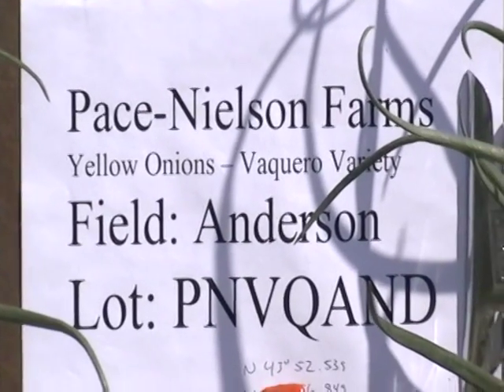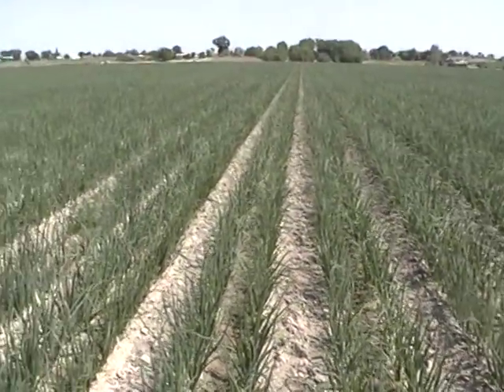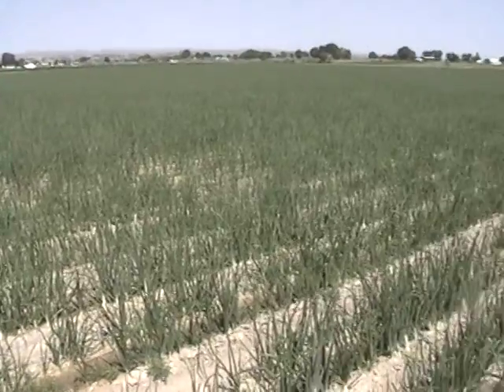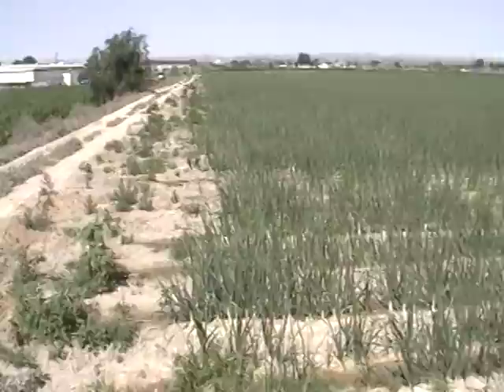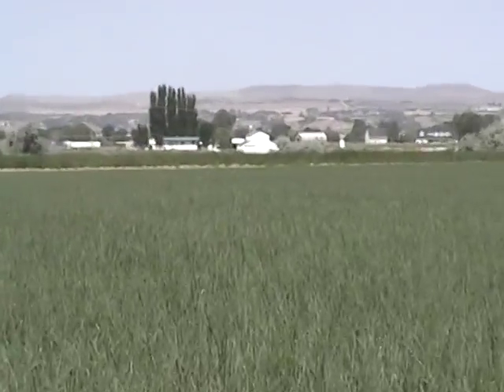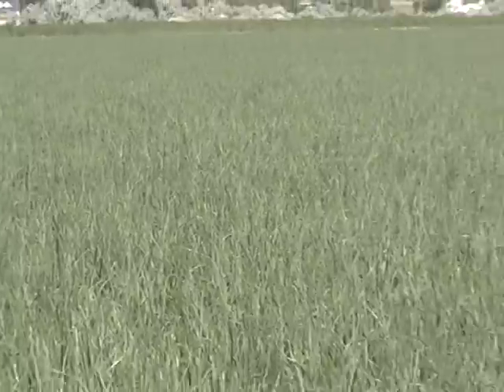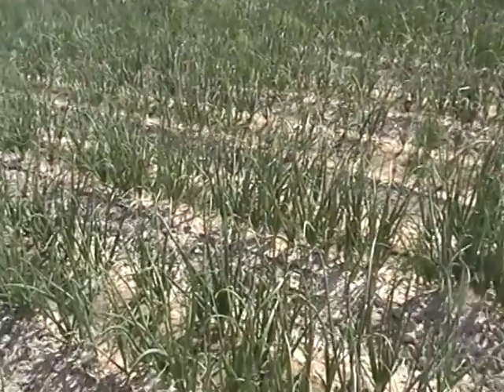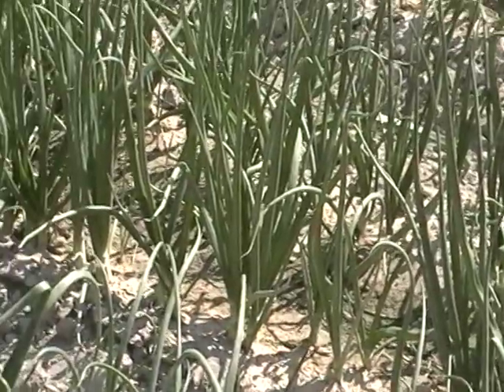PNVQAND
Pace-Nielsen Farms Vaquero Anderson Field